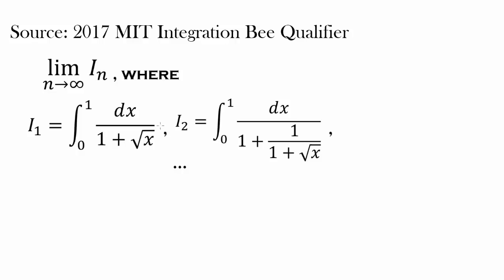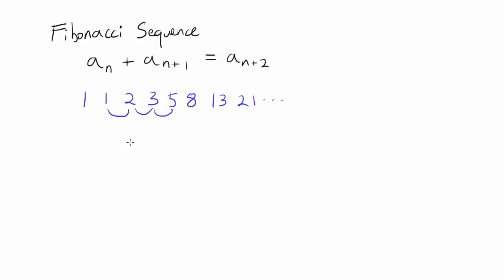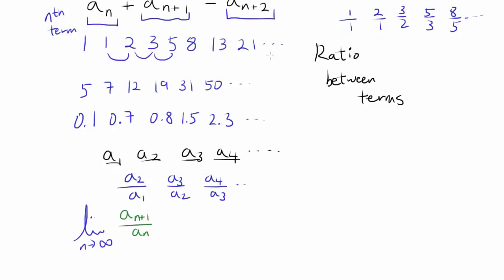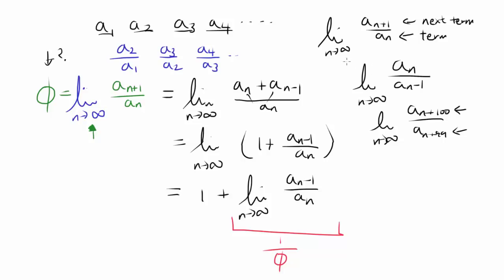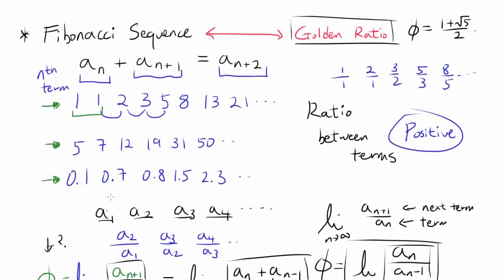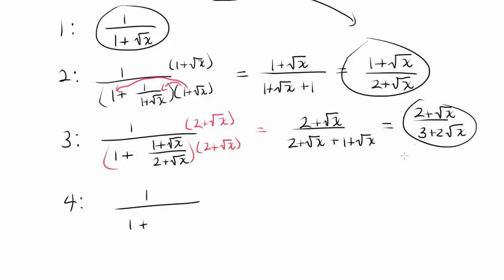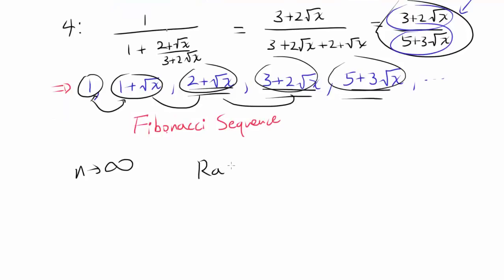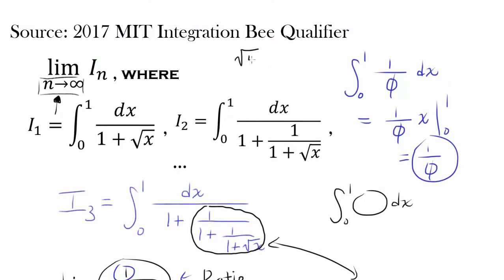Hidden Fibonacci and Golden Ratio: MIT Integration Bee (19)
Let's try to spot a hidden fibonacci sequence in the continued fraction and evaluate the integral by using the relationship between fibonacci and golden ratio.